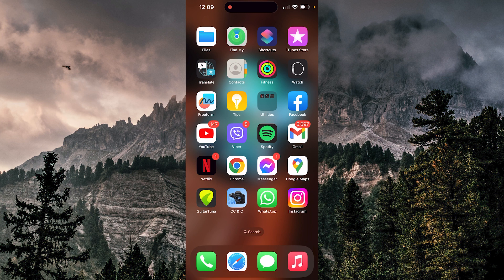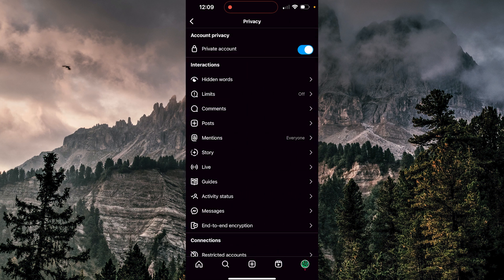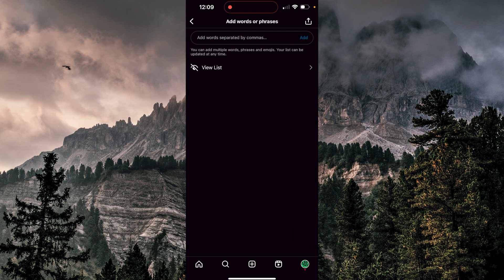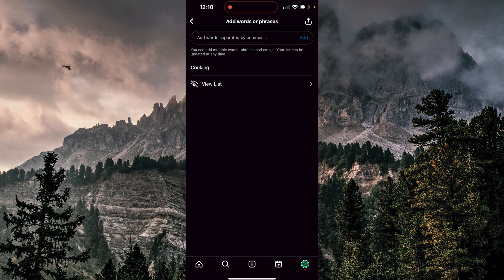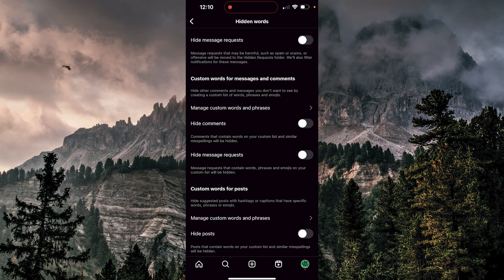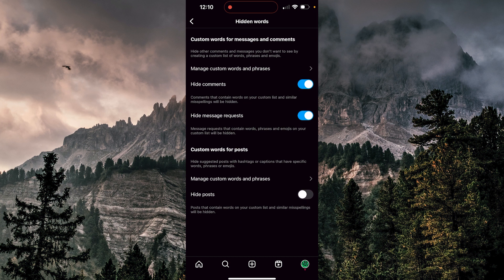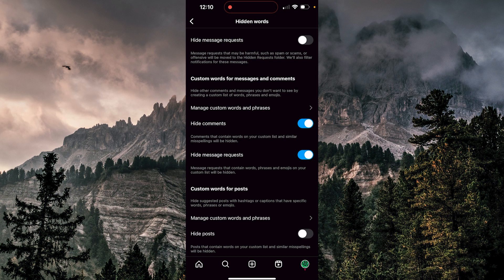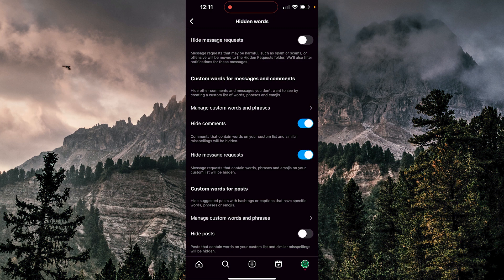How to Block Words on Instagram in 2024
In this short video, I'm going to be showing you how to block words on Instagram.